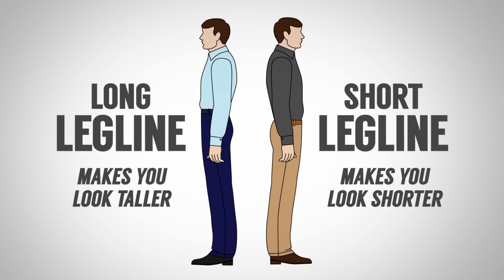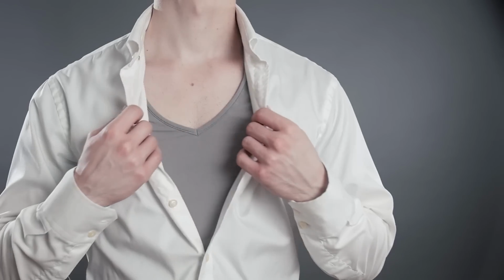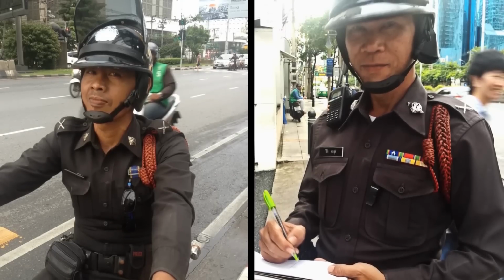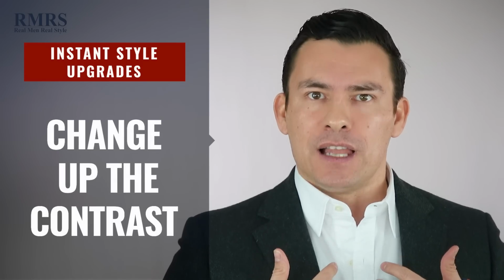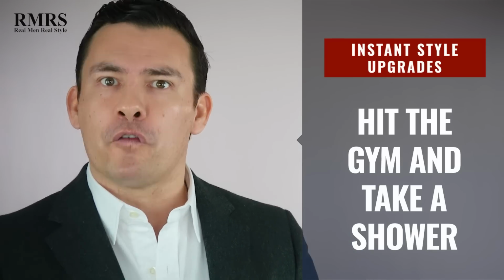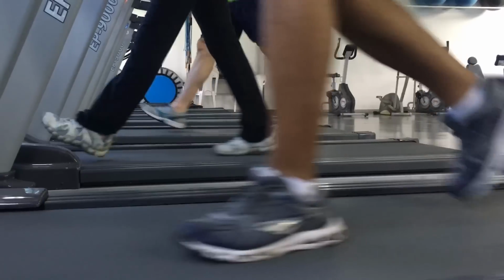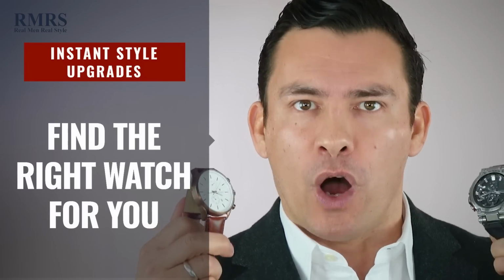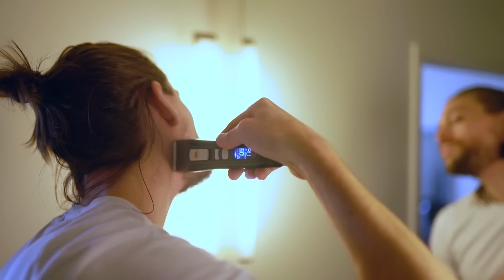10 INSTANT Outfit Tricks to Look More ATTRACTIVE & STYLISH!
Timestamps:
0:05 - Match your belt to your trousers
0:31 - Wear sunglasses
1:06 - Wear v-neck instead of crew neck shirts
1:27 -
1:54 - Get your shirts tailored
4:15 - Change up the contrast
5:03 -
6:19 - Hit the gym and take a shower
7:36 - Find your signature scent
8:10 -
8:30 - Bonus tips

- Click here to check out my 100% FREE Masterclass: 10 Skills You Need To Command Respect, Attract Opportunity and Increase Your Income!

📫 Shipping Address

Antonio Centeno
USA

PRODUCTS

RECOMMENDED PRODUCTS